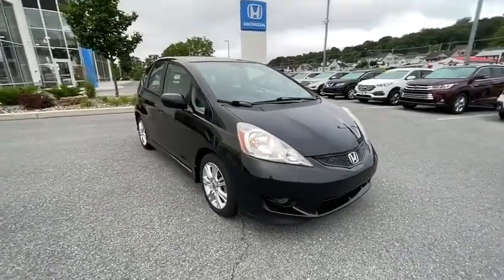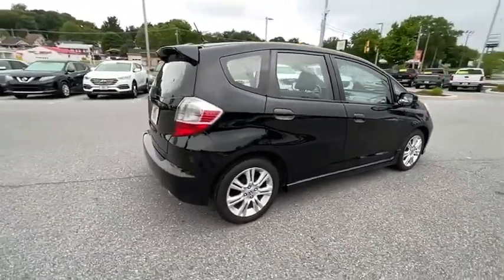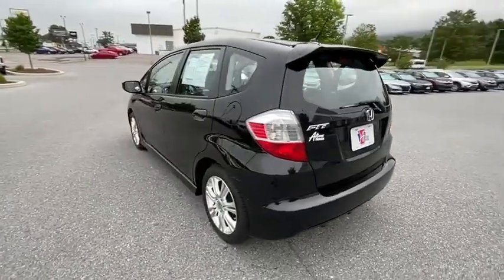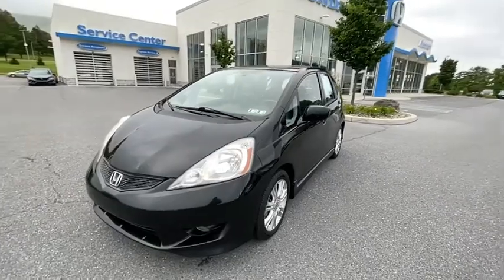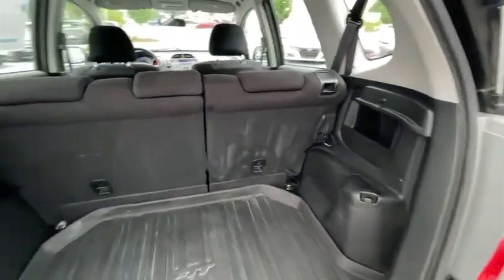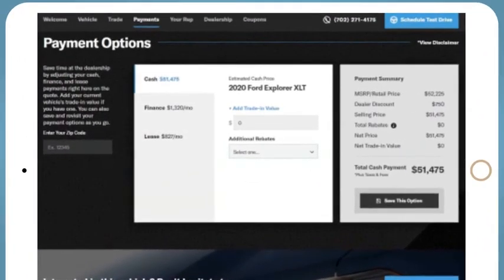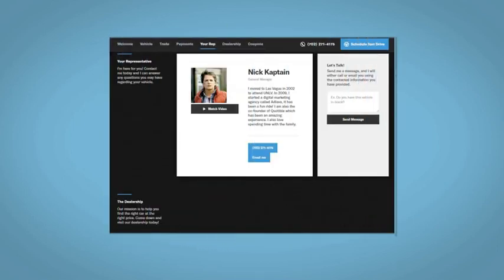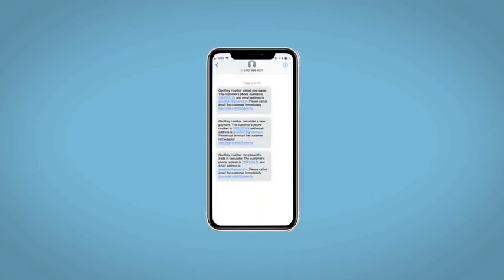2010 Honda Fit Altoona, Bedford, Hollidaysburg, Tyrone, Huntingdon, PA UJ027751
Crystal Black Pearl Used 2010 Honda Fit available in Altoona, Pennsylvania at Altoona Honda. Servicing the Bedford, Hollidaysburg, Tyrone, Huntingdon, PA area.

Altoona Honda
201 Valley View Blvd

CARFAX One-Owner. This 2010 Crystal Black Pearl Honda Fit Sport FWD is well equipped and includes these features and benefits:brbrAS-IS No Warranty Pre-Auction Vehicle, ONE OWNER, 16 Alloy Wheels, Reclining Front Bucket Seats, Split folding rear seat. 27/33 City/Highway MPG Odometer is 7237 miles below market average!brbrbrReviews:br * Those looking for a small car with good fuel economy, excellent reliability ratings and a spacious rear seat will find much to like in the 35-mpg Honda Fit. Source: KBB.combrbrbrWE MAKE IT EASY! Have a question or need more info? Let us know!